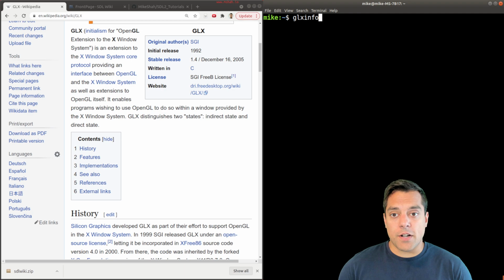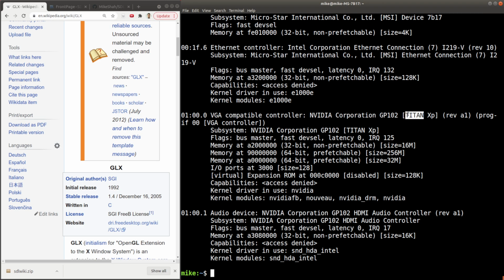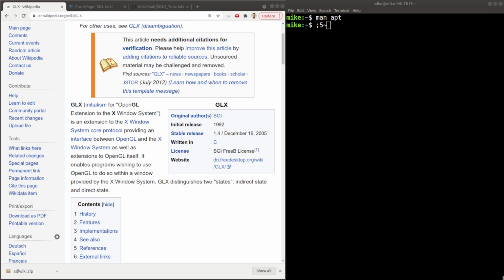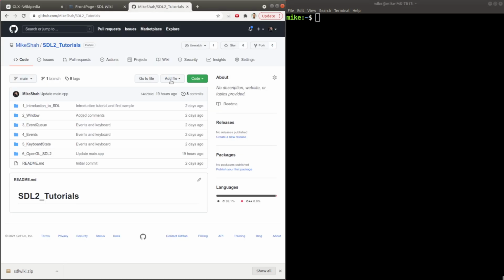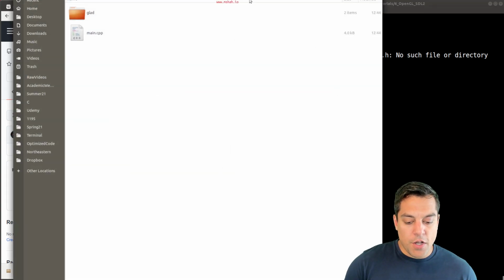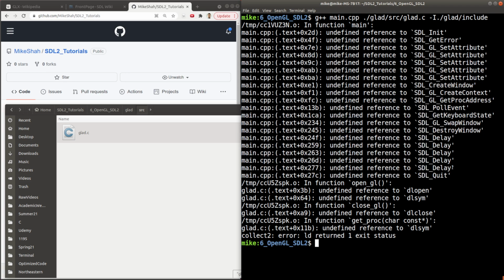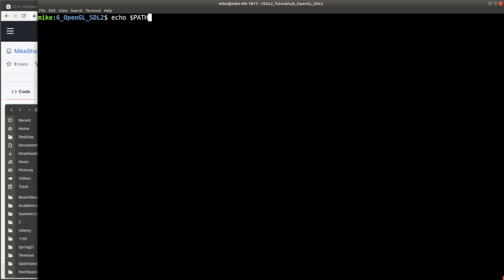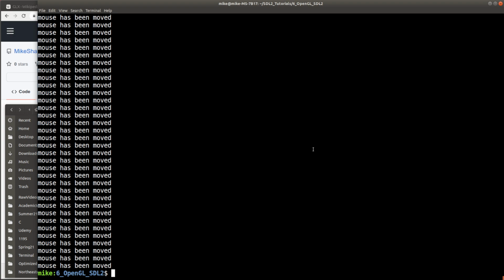[Ep. 2] [Setup] SDL Linux command line setup with Glad and OpenGL | Introduction to SDL2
►Lesson Description: In this lesson I show you how to setup SDL2 for Linux, and how to build a program from the command line. Many folks will also be interested in how to setup OpenGL alongside SDL2, so I will show that in this series as well for how to connect to an OpenGL context.

00:00 Introduction
00:34 GLXInfo to query your OpenGL features
1:22 Using lspci to see your PCI hardware
3:00 Using apt search to install SDL2 libraries
4:40 Downloading sample OpenGL SDL2 application
5:24 Attempting to compile source code
5:55 Fixing include paths for GLAD
6:14 Fixing linker errors
7:11 Linking in SDL2 library
7:51 PATH variable
8:26 Linking in dl library
8:50 Successful SDL2 Window compiled and linked
9:47 Recap of what we have learned